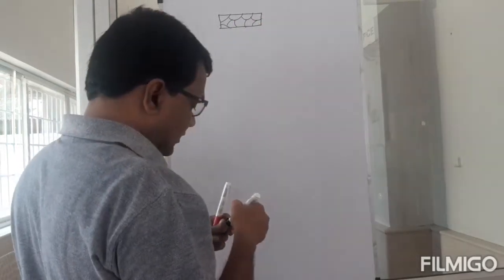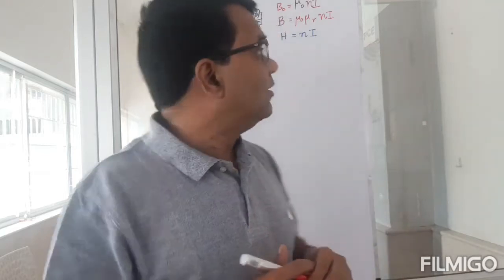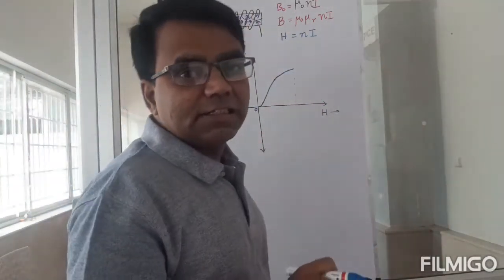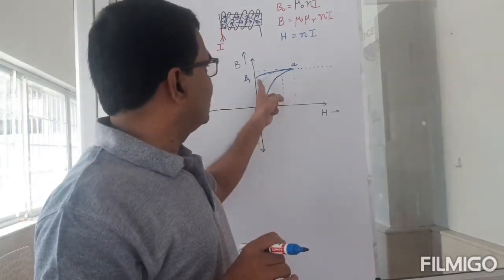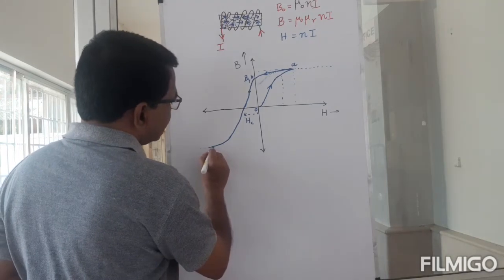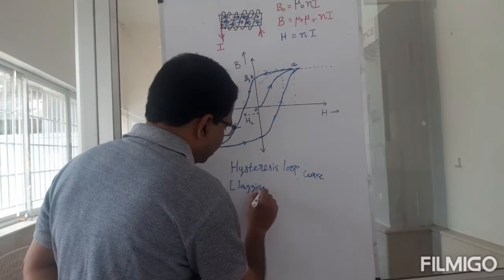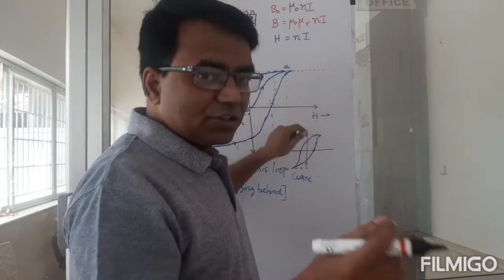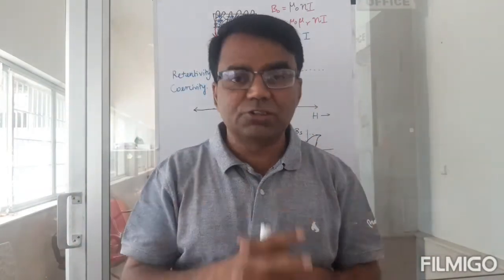Lesson 5: Magnetism and Matter (8)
Hysteresis, permanent magnets and electromagnets.